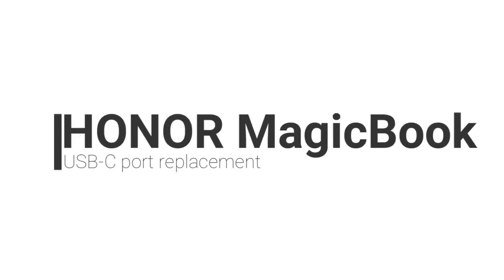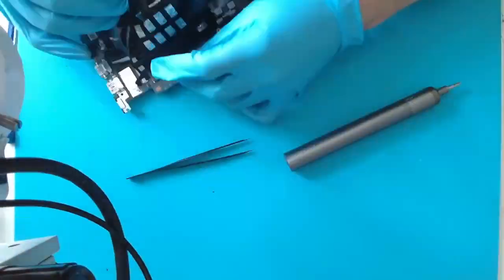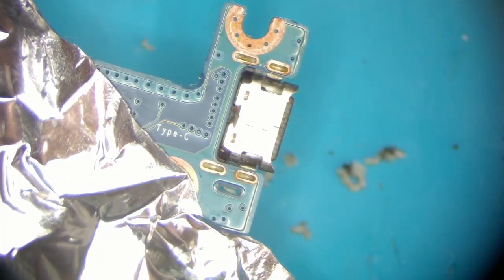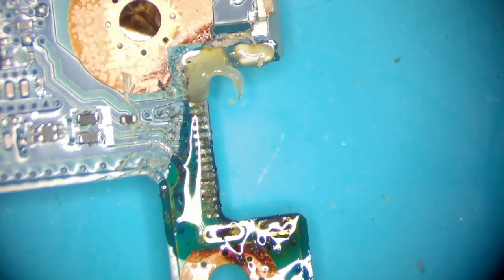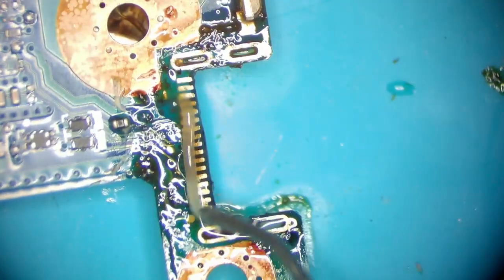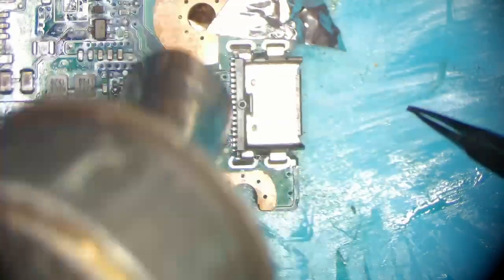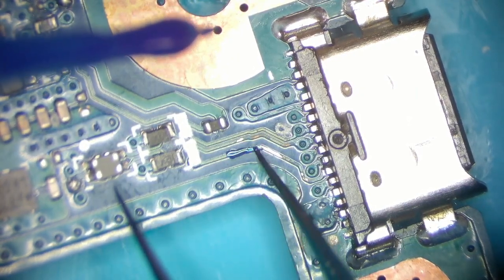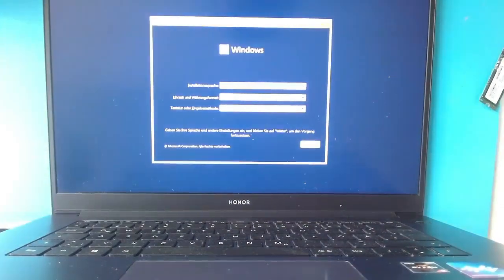HONOR MagicBook - Not charging | USB-C connector replacement